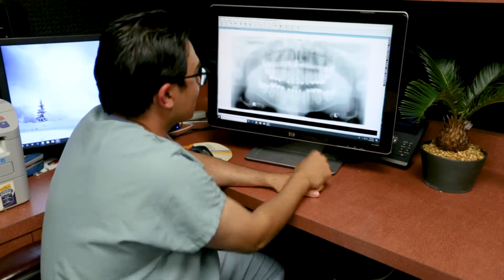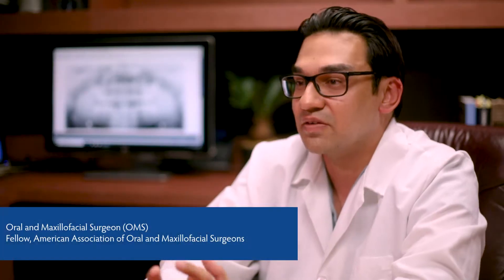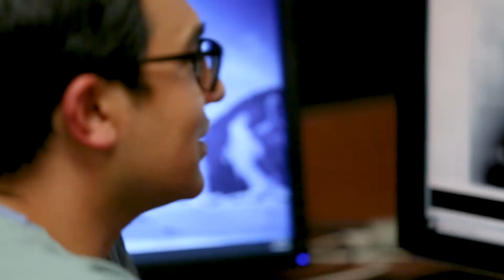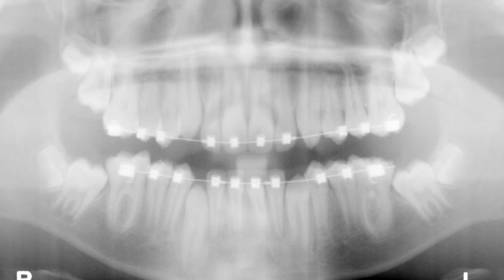Meet Kyle: Expose and Bond Patient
Some of Kyle’s teeth were not breaking through his gums. See how an oral and maxillofacial surgeon used the “expose and bond” procedure to help the teeth erupt properly.